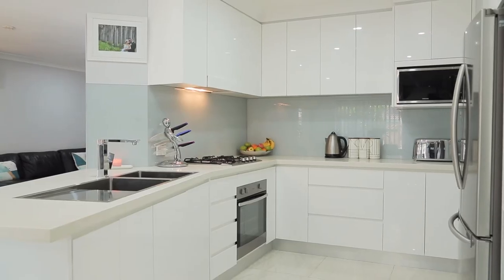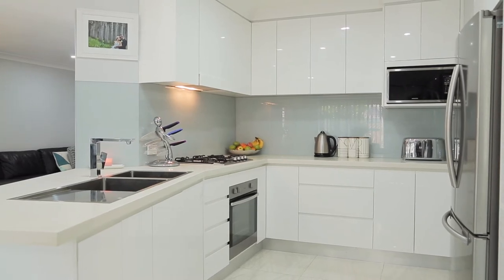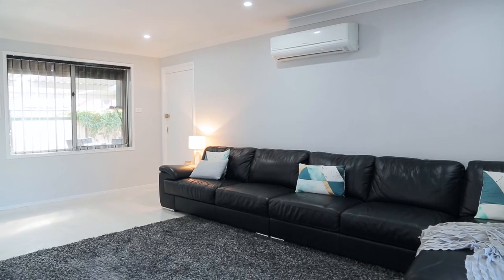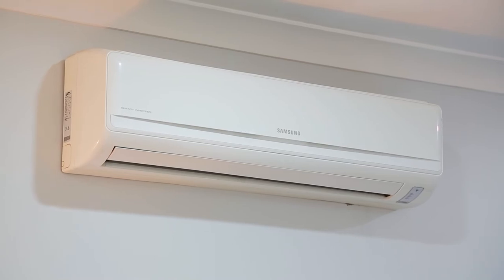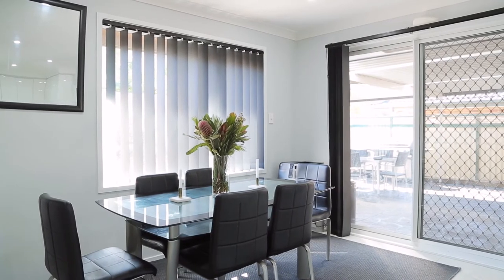Property Intelligence Media - Call us on 1300 20 30 38 - 148 Colonial Drive, Bligh Park